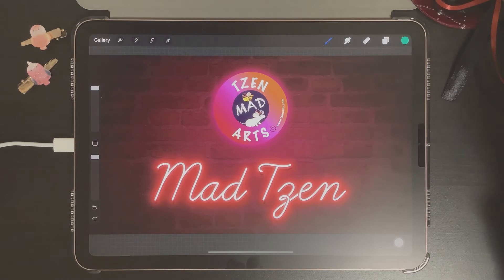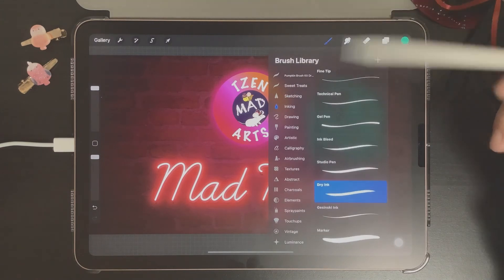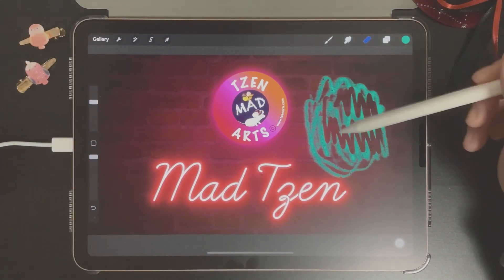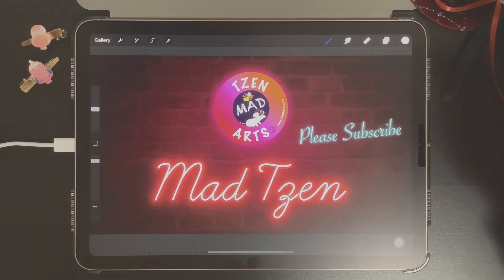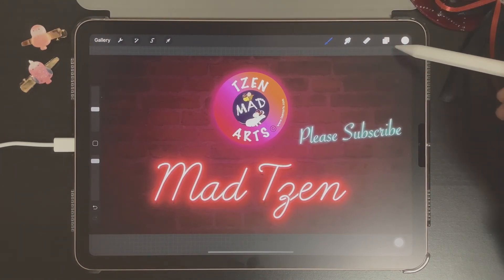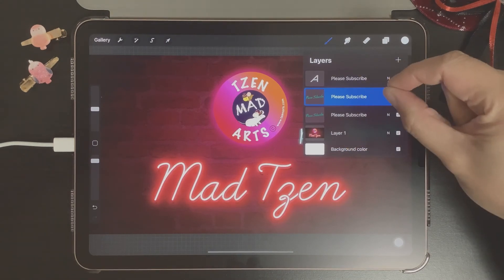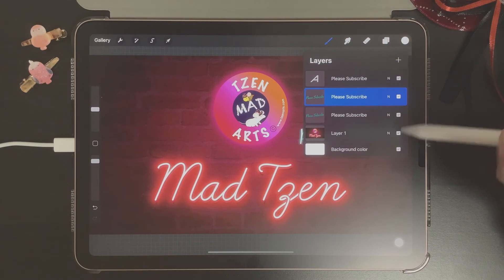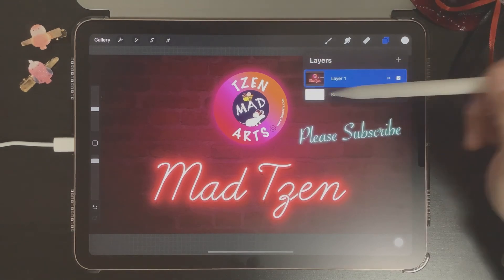Procreate Beginners Must Know Secret 12 Tips - Procreate Tutorial For Beginners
Discover all the Procreate app shortcuts and Procreate gestures.

Using these Procreate tips, tricks and gestures will greatly improve your speed and make working in Procreate even more enjoyable!  This Procreate Beginner Tutorial Series will show you all the shortcuts and gestures!  This may be the only Procreate Beginner Guide you will ever need, as it will cover Beginner Procreate Tips!

What do you think about this Best Procreate Tutorial for Beginners / Procreate Tips you have seen today? I would love to hear your comments!

Timestamps:

0:00 Intro
0:42 Undo
1:10 Canvas to Original Size
2:00 Full Screen
2:23 Delete All
2:57 Copy and Paste
3:22 Eye Dropper Tool
4:10 Saturated Colors
5:08 Quick Shape
6:33 Eraser Tool
7:20 Brush Size and Opacity
8:36 Merge Layers
9:45 Select Many Layers
9:57 Outro